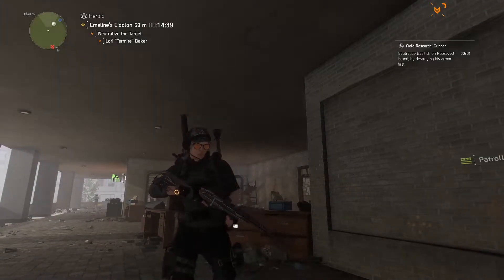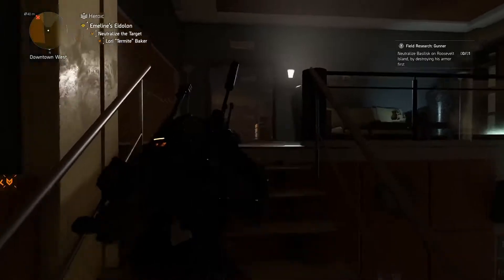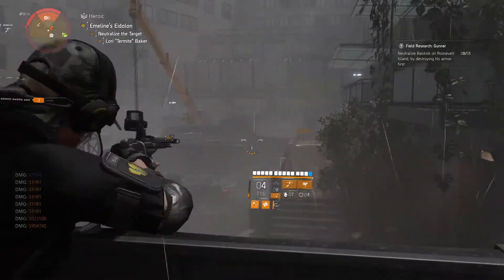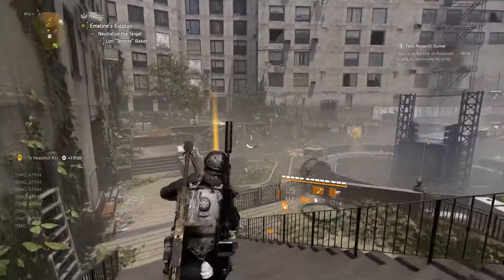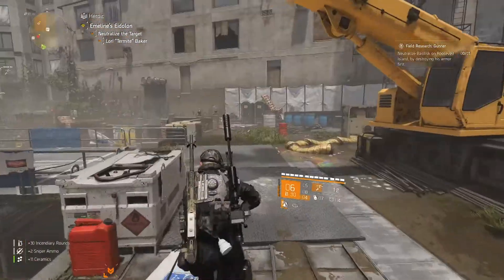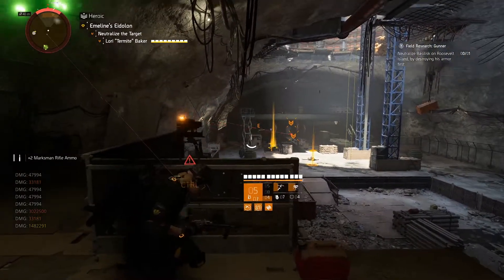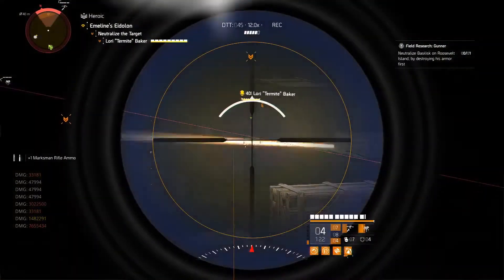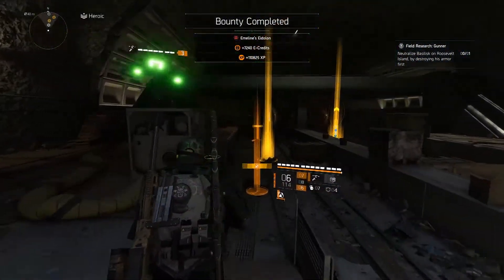The Division 2 Solo Heroic Termite Bounty Hunt!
I make videos about games and talk in an incomprehensible accent that neither you nor the YouTube subtitles will understand properly. Enjoy.